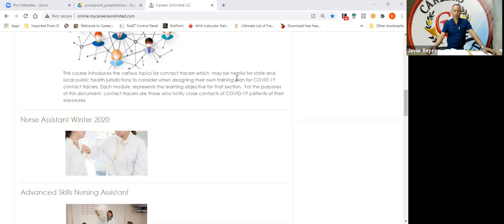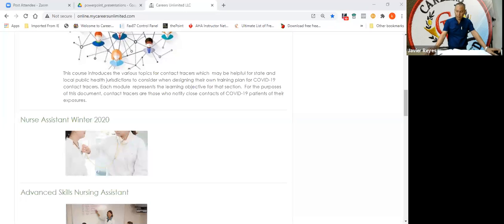PCT ch 9 & 10